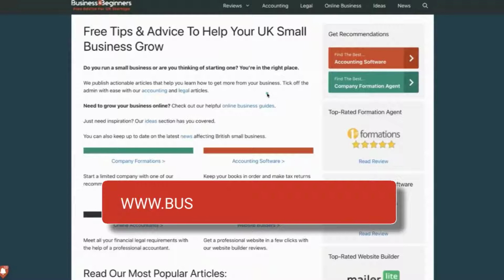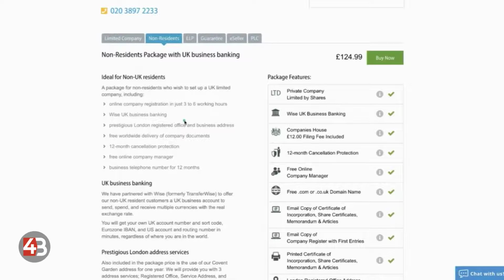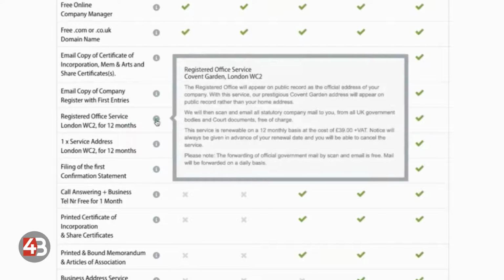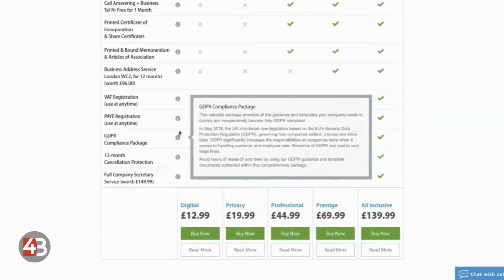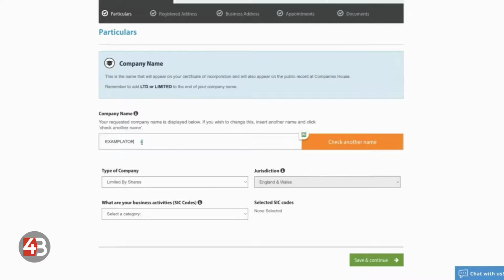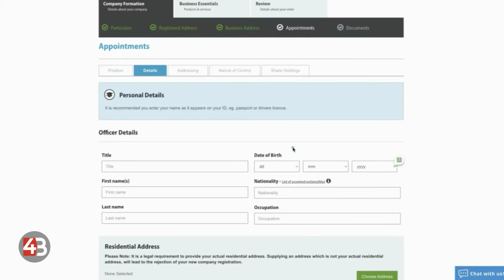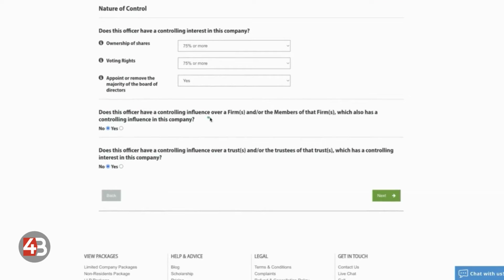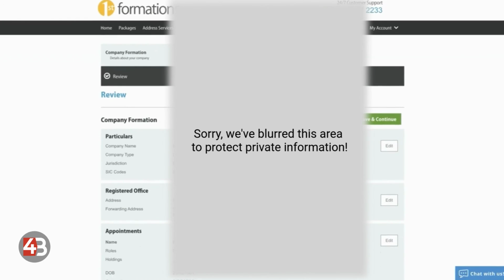1st Formations Review & Step-By-Step UK CompanyFormation Process Guide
See why our 1st Formations review picked this brand as our top-rated UK company formation agent.

0:00 72 Hours Spent On This
0:28 Top Advantages
1:17 Top Disadvantages
1:57 Do This First
2:42 Choosing A Name
3:10 Package Comparison
8:00 The Checkout
9:39 Adding Company Details
15:28 Other Things You May Need